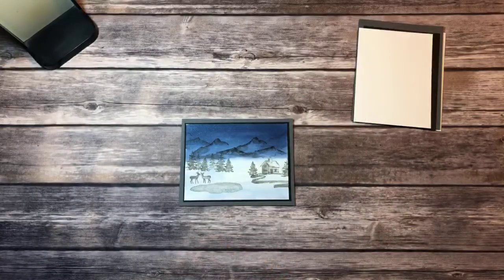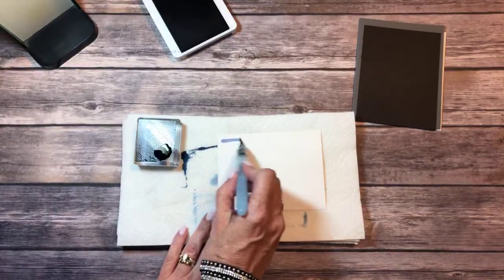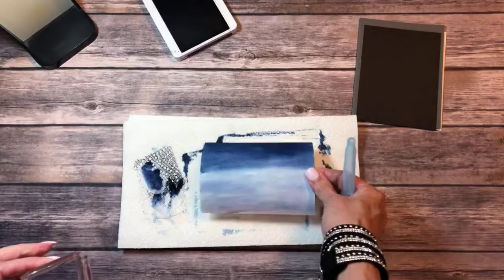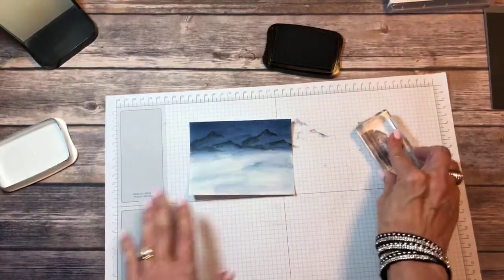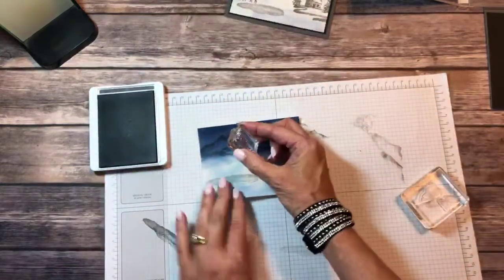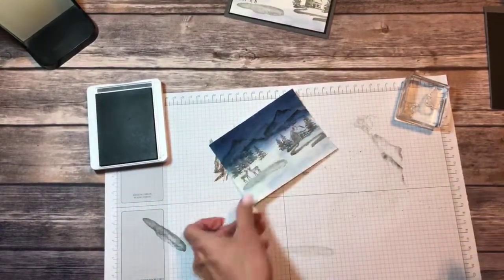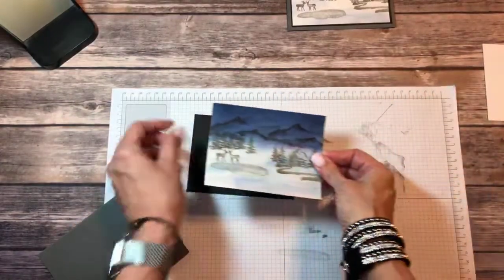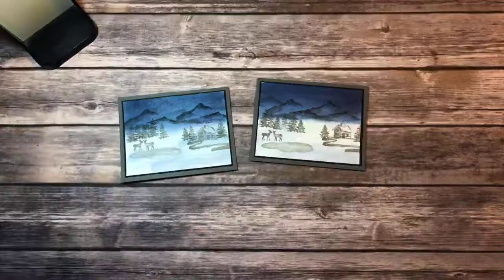Stampin' Up Shimmery Wintery Snow Front card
A shimmery, wintery card using the Snow Front stamp set.